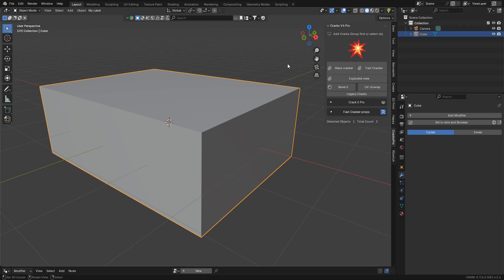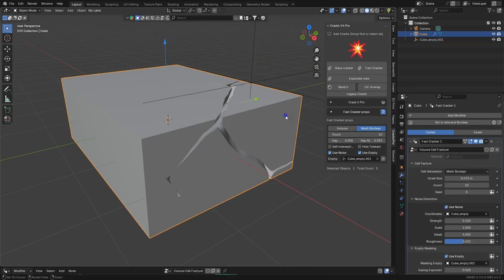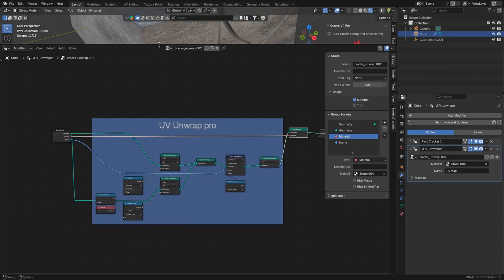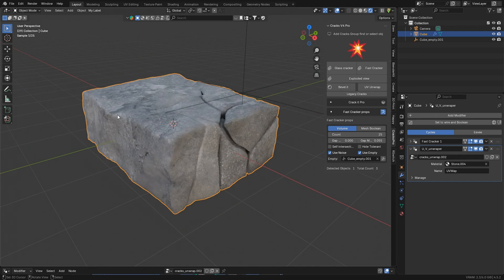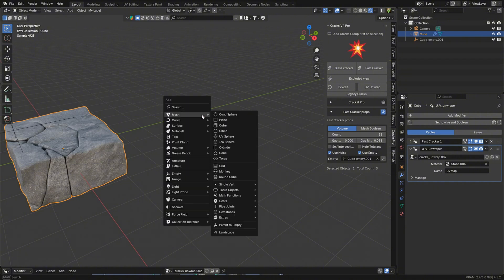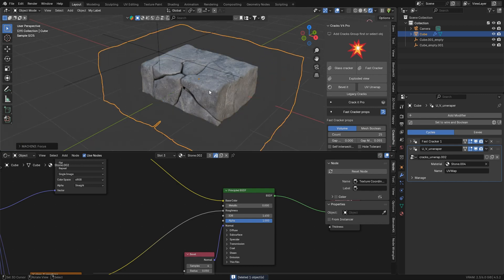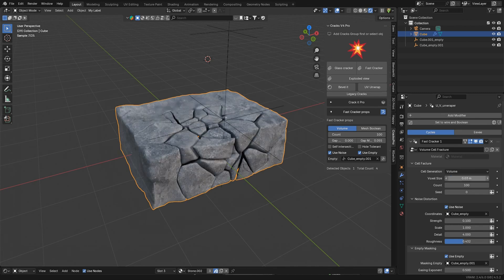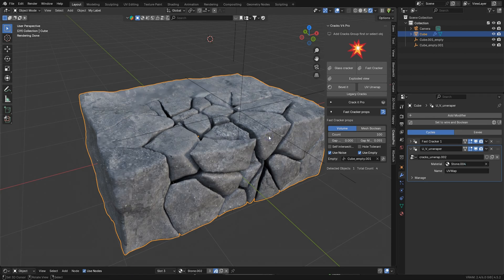NEW Geometry nodes unwrap for realistic cracks addon in Blender 3d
Now you can unwrap your cracks for the Fast cracker node group. Make sure to Use the uprez and Lowrez buttons.

🔅Blue Sky
mrsteve3d.bsky.social